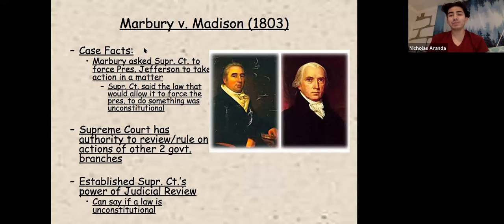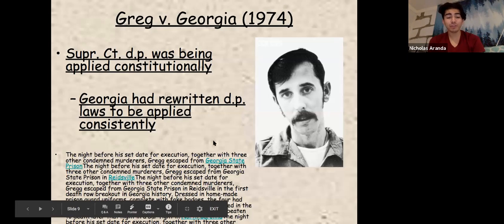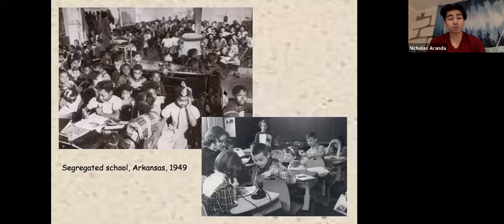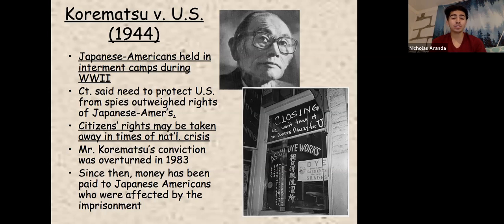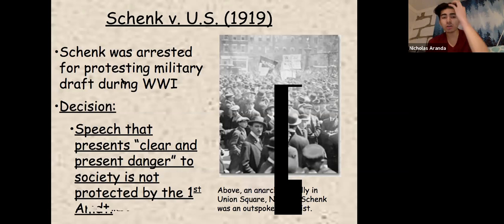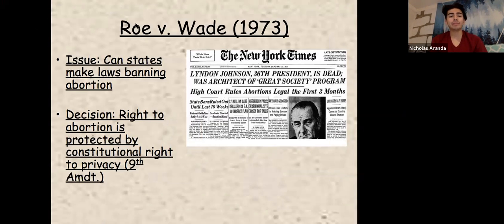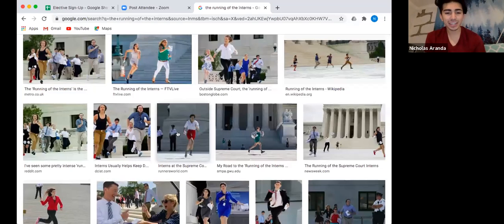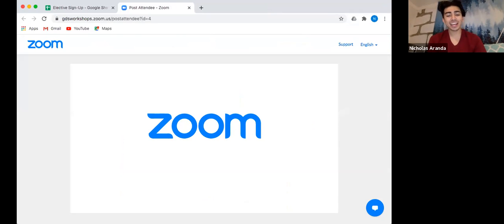Supreme Court Cases by Nicholas Aranda